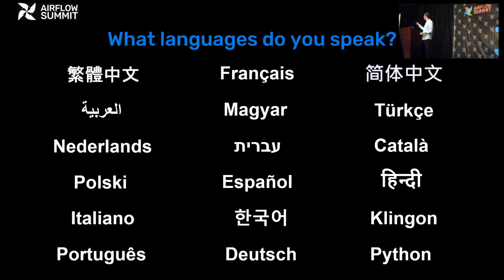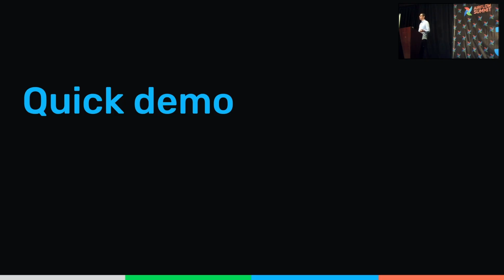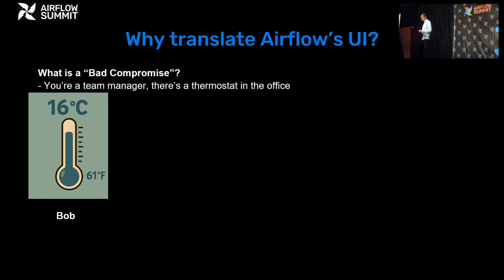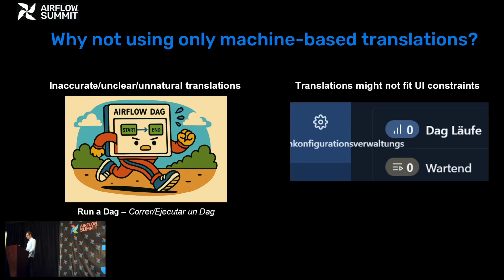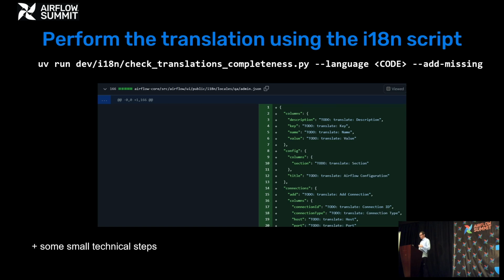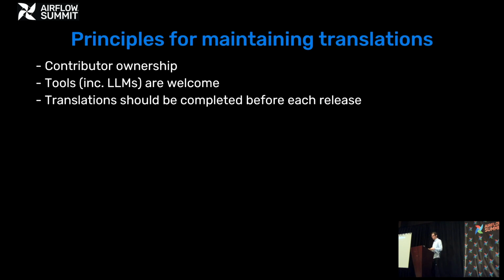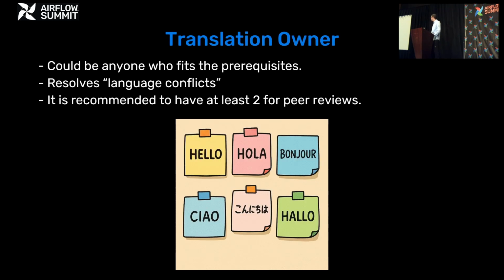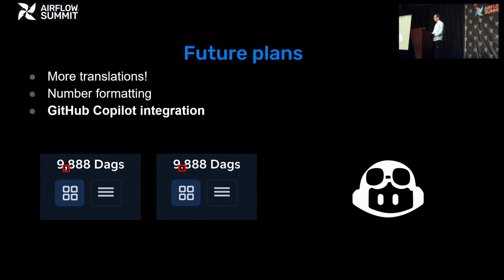Airflow Without Borders: A Journey into Internationalization (i18n)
Presented by Shahar Epstein at Airflow Summit 2025.

One of the exciting new features in Airflow 3 is internationalization (i18n), bringing multilingual support to the UI and making Airflow more accessible to users worldwide. This talk will highlight the UI changes made to support different languages, including locale-aware adjustments. We’ll discuss how translations are contributed and managed — including the use of LLMs to accelerate the process — and why human review remains an essential part of it. We’ll present the i18n policy designed to ensure long-term maintainability, along with the tooling developed to support it. Finally, you’ll learn how to get involved and contribute to Airflow’s global reach by translating or reviewing content in your language.